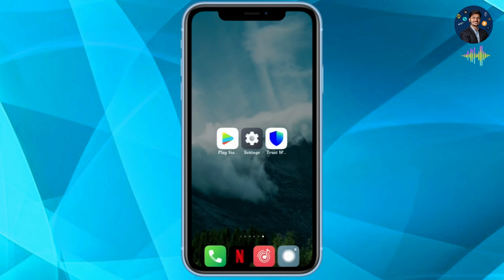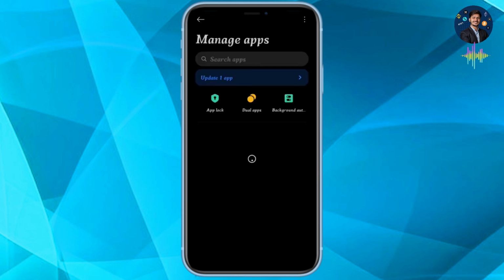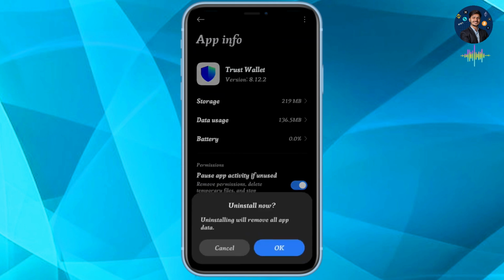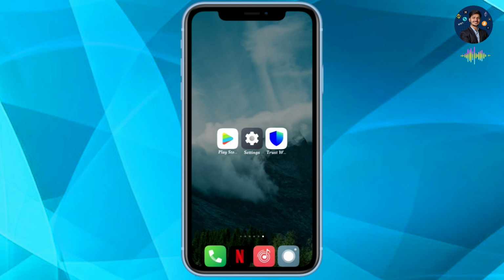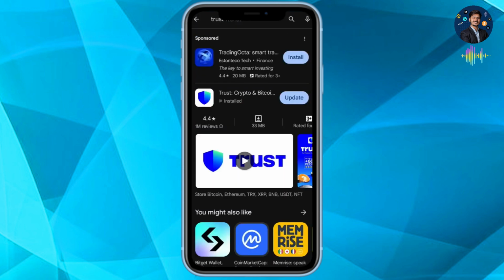How to Withdraw from Watch Only Wallet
If you're wondering how to withdraw from a watch only wallet, this video will guide you through the process step by step. Watch and learn!